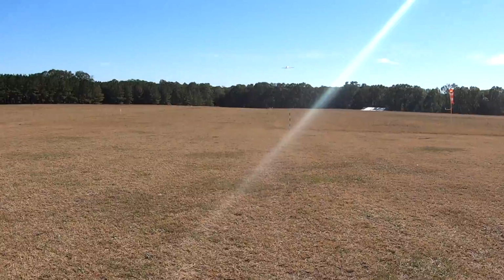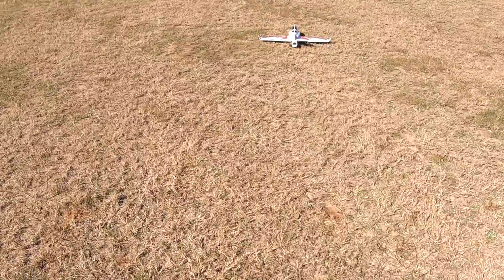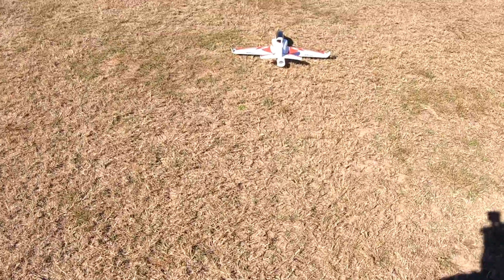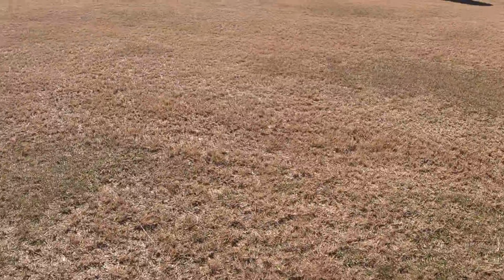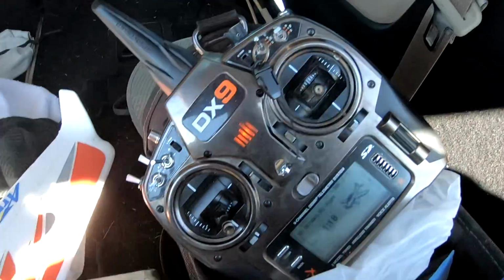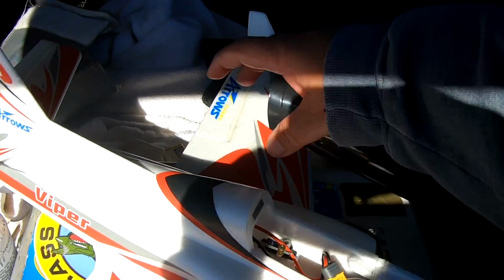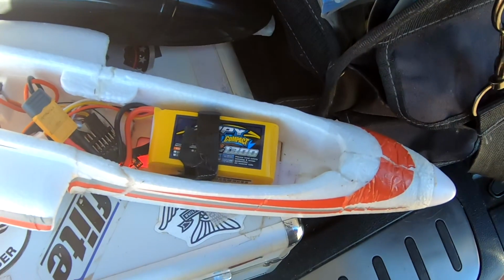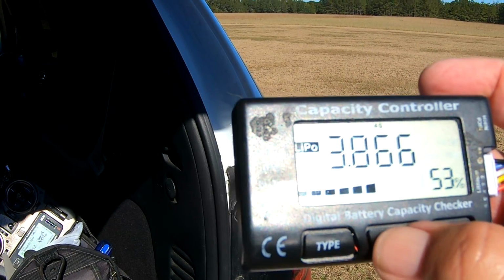Mighty Viper 50mm Fun Flight 4s 1300 Battery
Great Mighty Viper flight, so much fun.